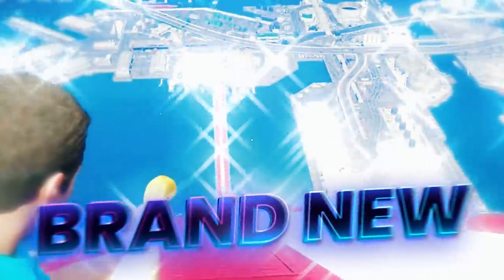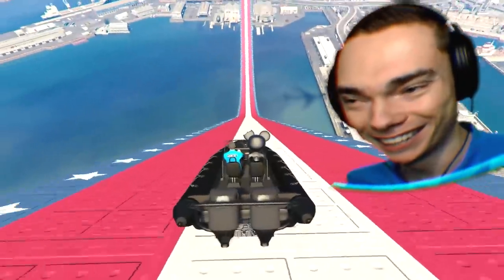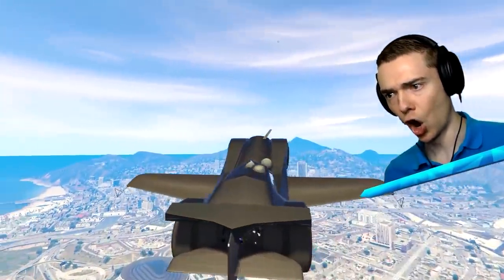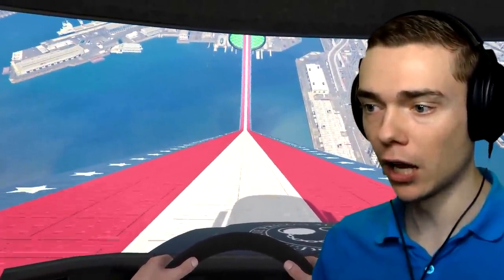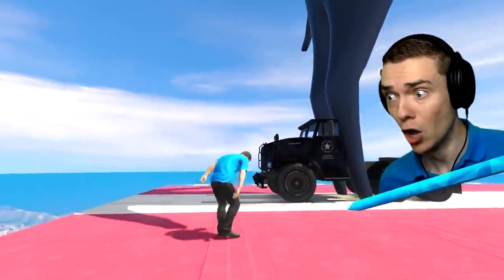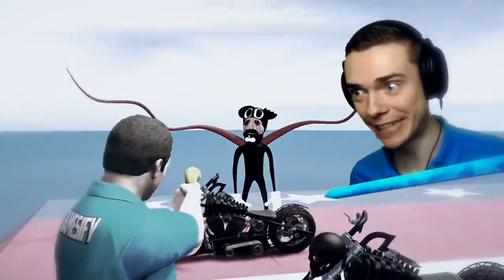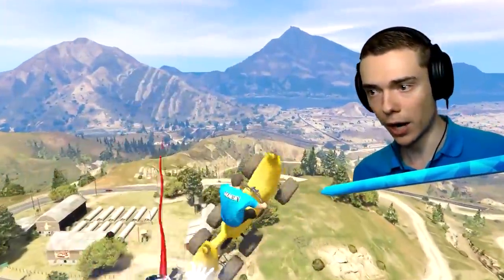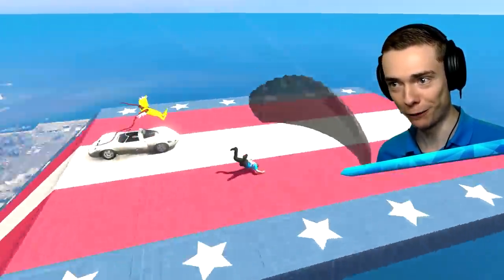Jumping CARTOON MOUSE CARS Across GTA 5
Jumping Cartoon Mouse Cars across GTA 5 with mods!